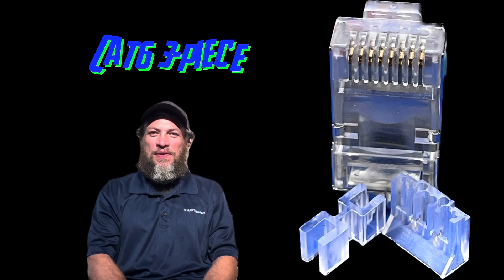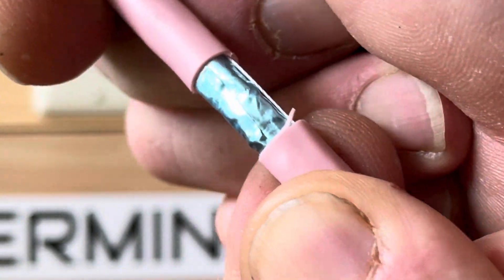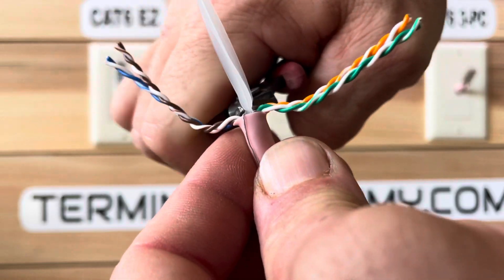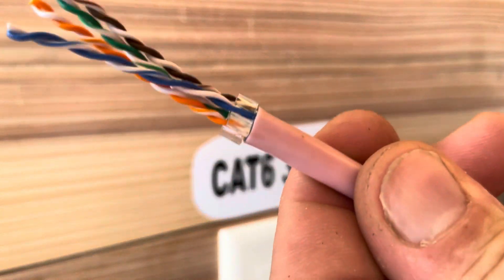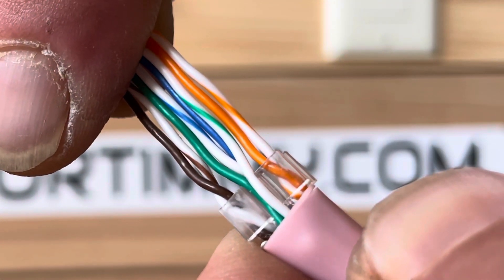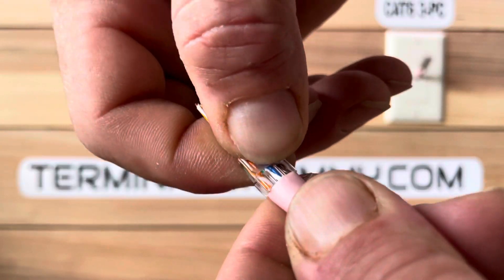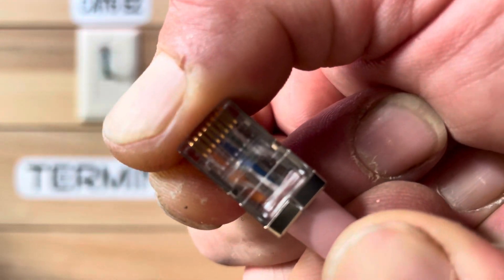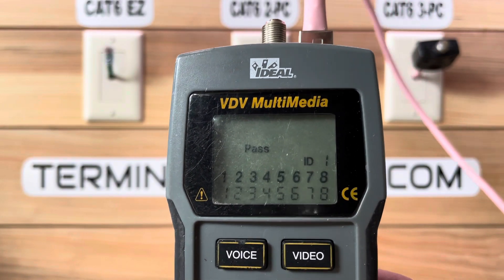How to Terminate The 3-Piece RJ45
This is the How to Terminate the 3-Piece RJ45 with your Host Terminator-Timmy.

Please visit Terminatortimmy.com for more videos like this and don’t forget to check out the Automation Gone Wild Series.